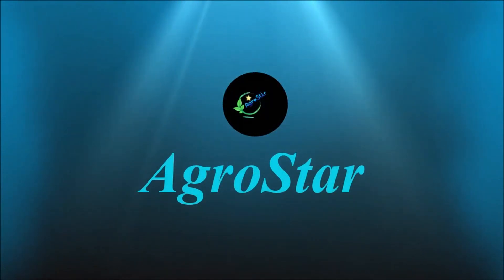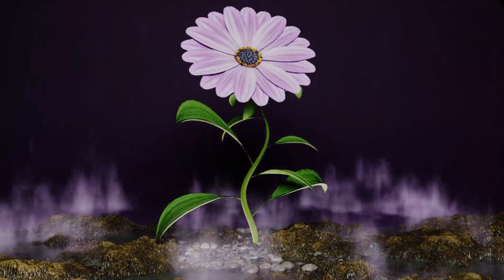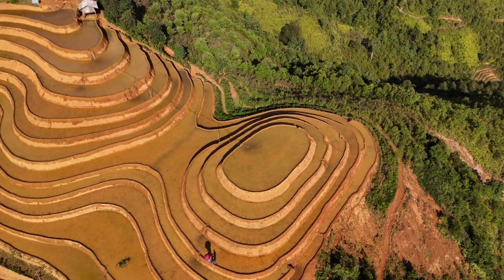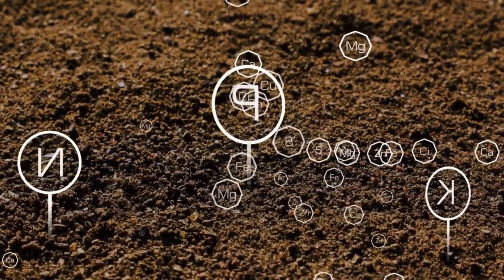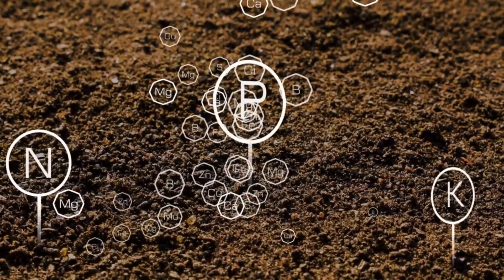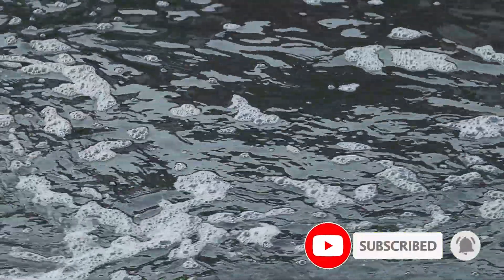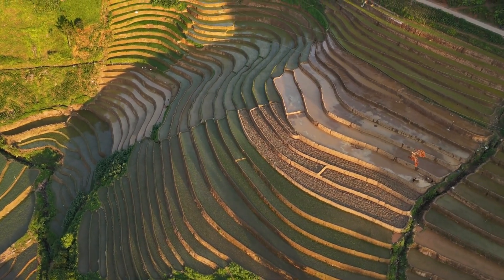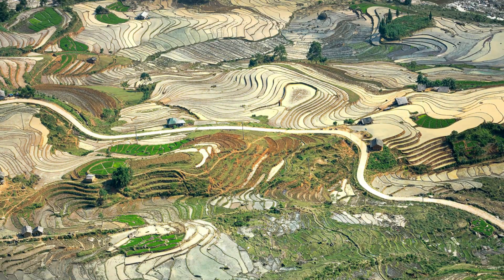Farming Methods of Agriculture / What is Contour Farming?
My Channel:     / @agrostar3996

Note: All the images/pictures shown in the video belongs to the respected owners and not me….. I’m not the owner of any pictures showed in the video…
Background music from You Tube

This video has no negative impact on the original works. This video is used for teaching purposes. I only used small pieces of the videos to get the point across where necessary.